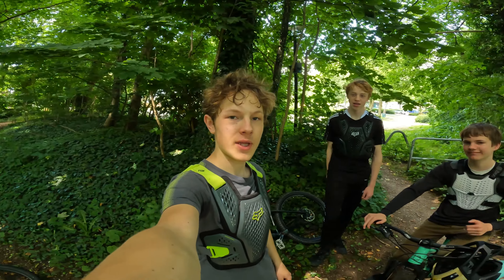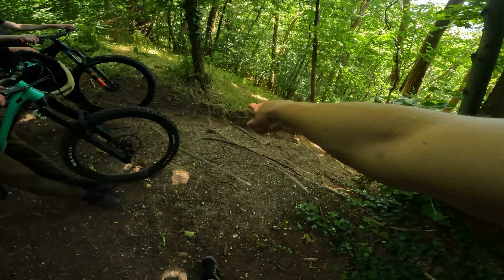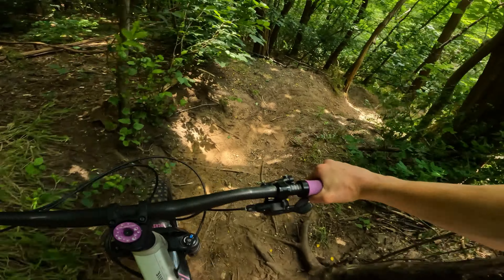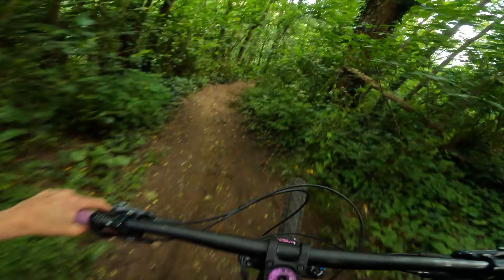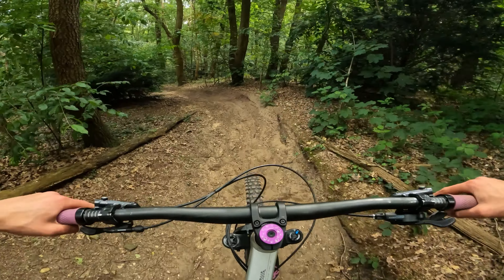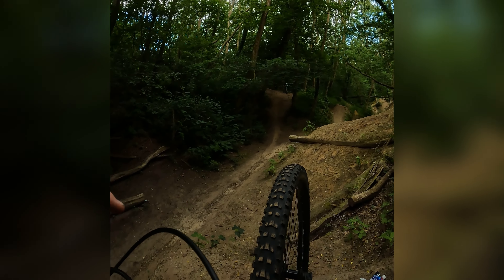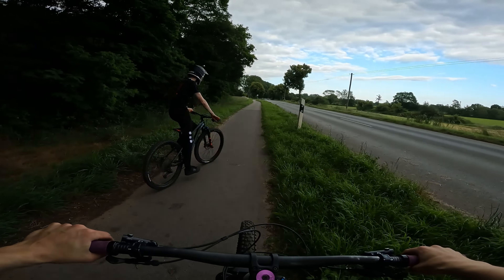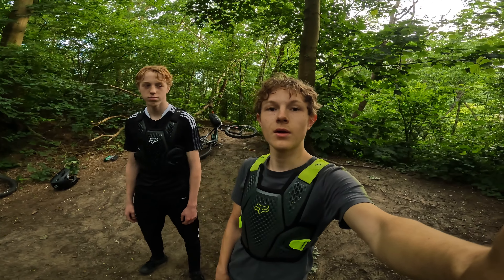ENDURO NOOB SENDS IT HARD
Hey I’m Collin, I started mountainbiking in November 2021, and started uploading my videos in April 2022. On my channel I post almost all my rides! And how my skills increase. Together with my friends I go on the wildest adventures.

Let’s shred🔥